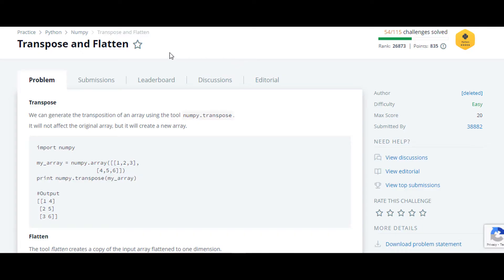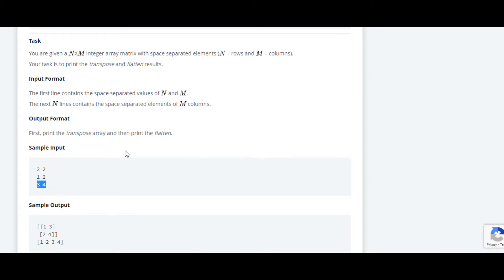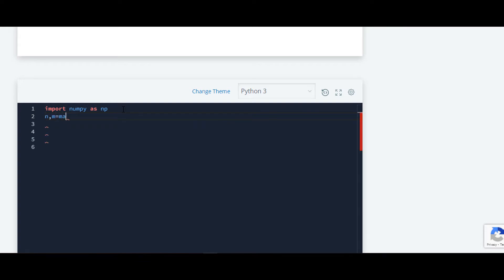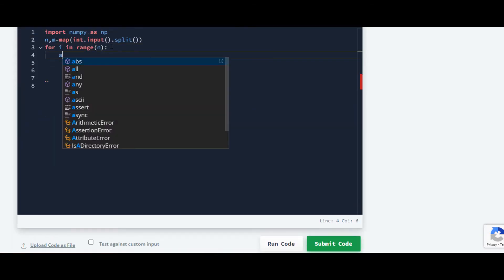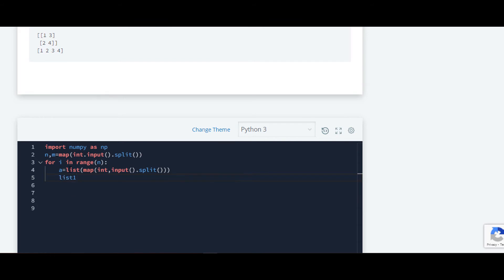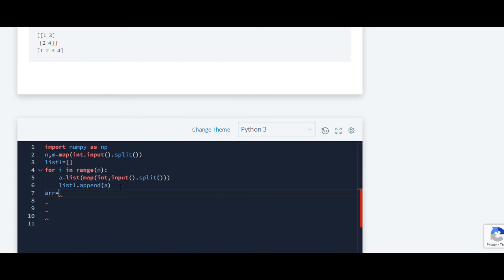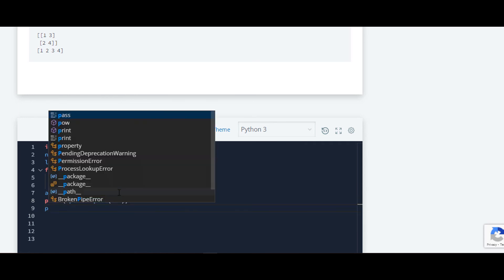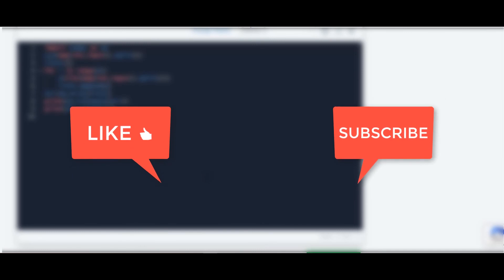Transpose and Flatten | Hackerrank Python Solution | English Explanation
The solution for all other question are available on my channel.